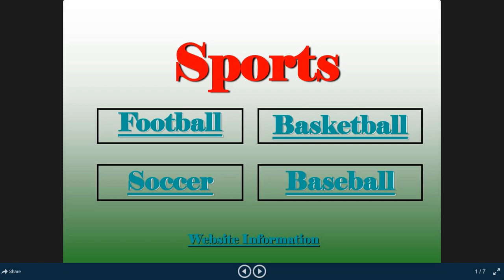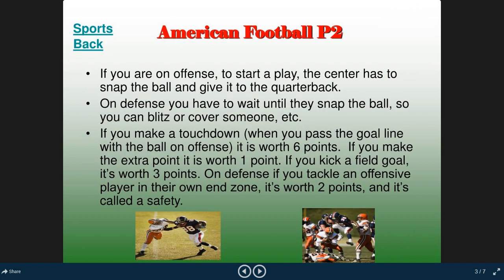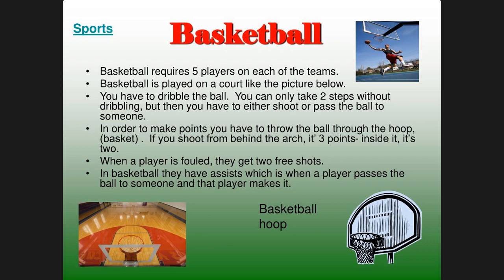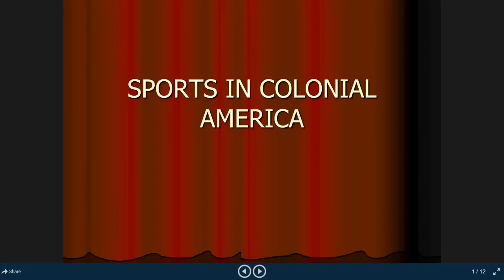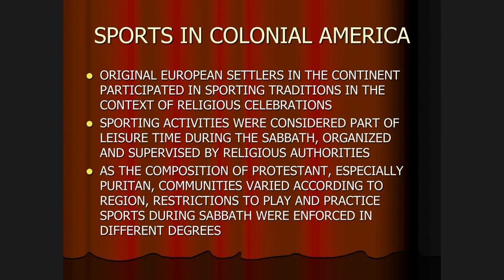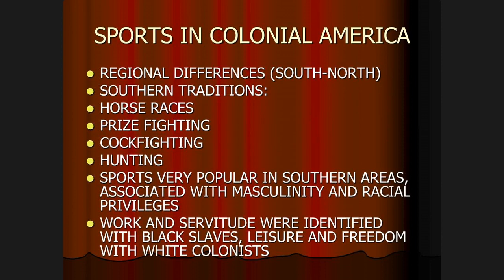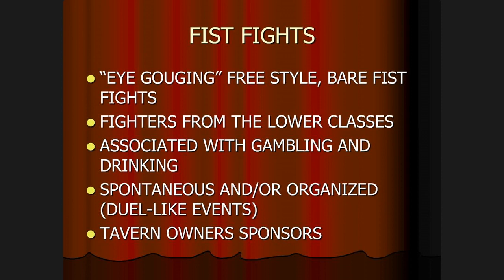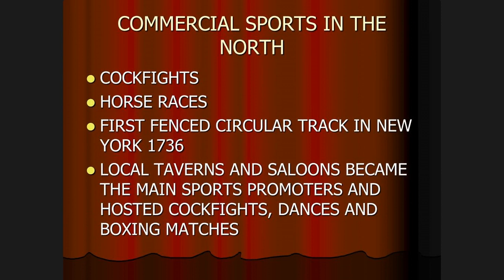Some Detail about American Football , Basketball ,Baseball | Importance of Sports